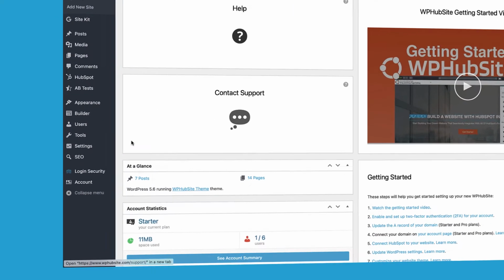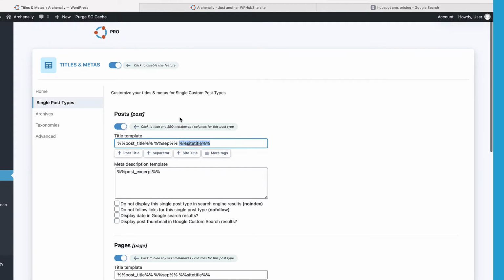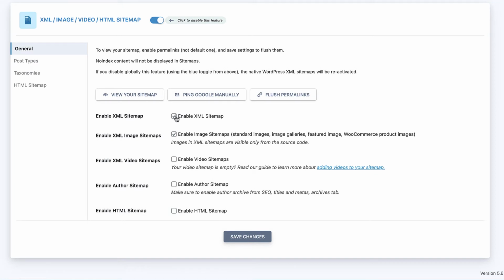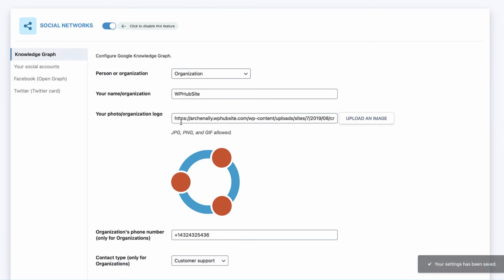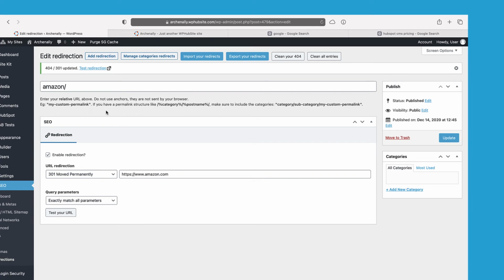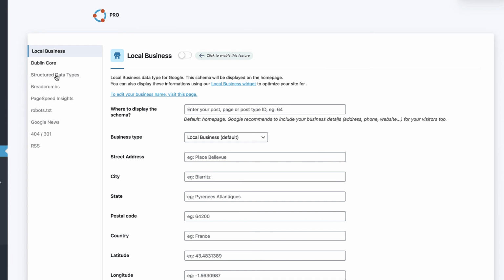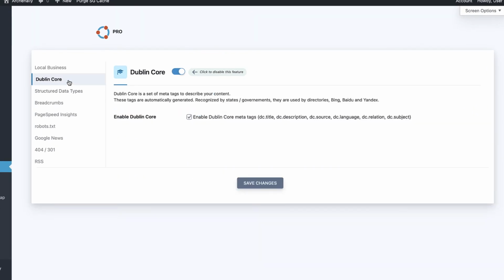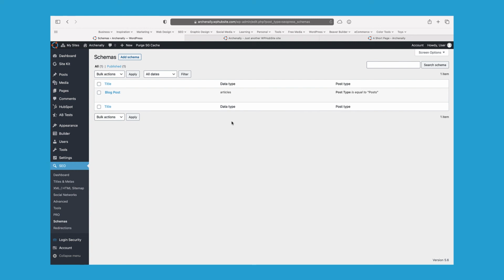Learn How To Configure Sitewide SEO Settings For WPHubSite, The Free HubSpot Website Builder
Learn how to configure all the sitewide SEO settings available for WPHubSite, the free HubSpot website builder. This video is based on the help article from WPHubSite help

- Titles & Metas for single post types, archives, and taxonomies.
- XML/HTML Sitemap for post types, taxonomies, and even an HTML sitemap page.
- Social Network settings for social networks, Open Graph, Twitter cards, and Knowledge Graph data.
- Redirection so your visitors don't get 404 bounces.
- 404 logging so you can track what pages visitors are receiving a 404 for on and can fix it with a 301 redirect.
- Local Business Schema.org data.
- Structured Data Types (aka Schema.org) for general schema.
- Automatic schema.org data for different post types.

There're tons of helpful information in this video to learn how to do SEO for WordPress even thought this video is created for WPHubSite.

Here's a page where you can find the alpha-2 country codes for different countries for your Local Business SEO settings

And here's where you can find the latitude and longitude of your business

For Local Business schema, you can find your local business Place ID here by looking up your business

And as always, WPHubSite is the best HubSpot website builder and it's completely free for life.